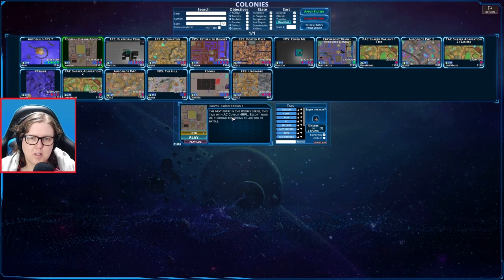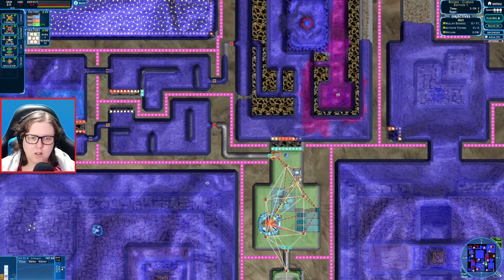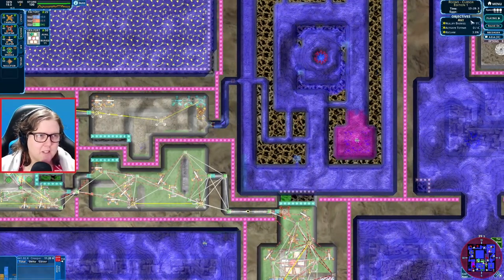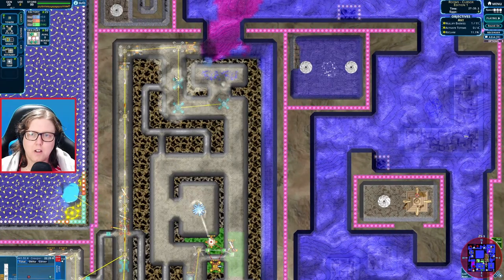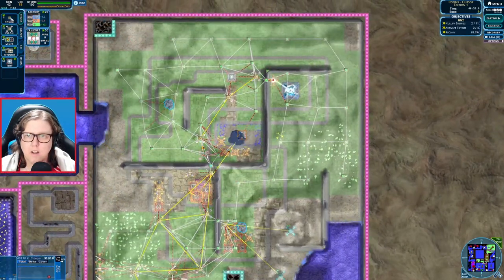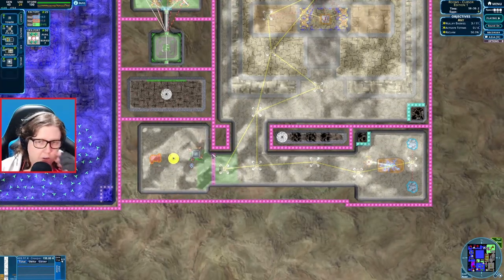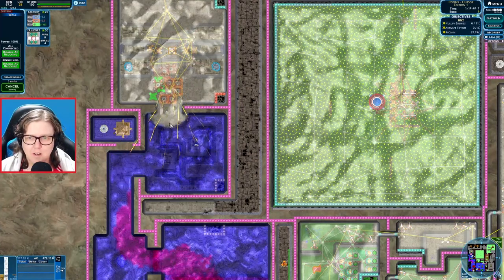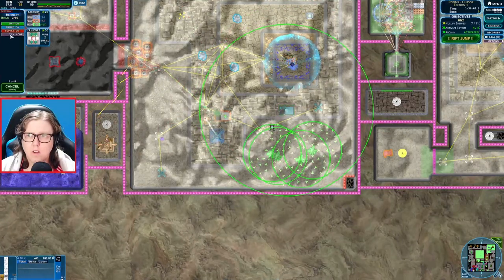One big maze | Rooms - Cursor Edition 1 | chaotea | Creeper World 4 Gameplay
The many different rooms you pass through in this map make it kinda like a big maze to defeat

The map is called Rooms - Cursor Edition 1 by chaotea
Map #1393

Features
3D Terrain with numerous strategic options.
Enhanced graphics
Physics-based flowing 'Creeper' enemy with wave mechanics.
Land, Air, and Orbital weapons.
Custom unit support with scripting.
Online map database.
Story/Campaign missions.